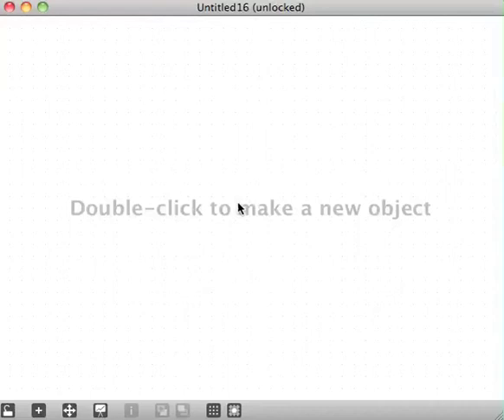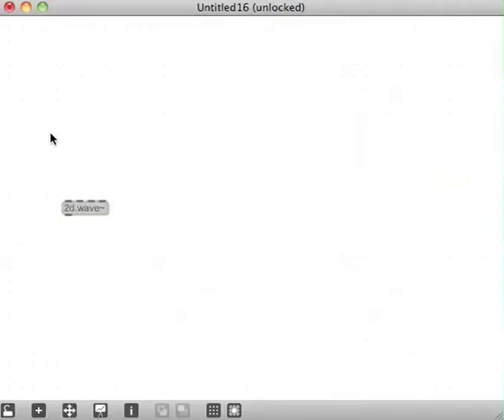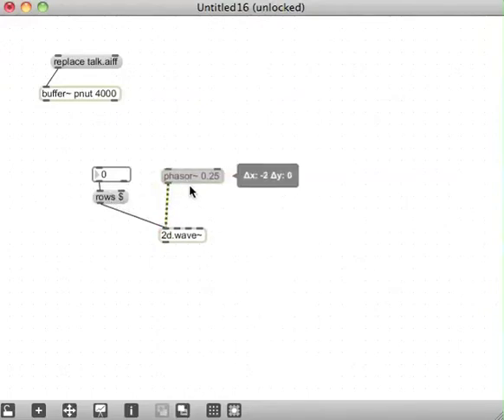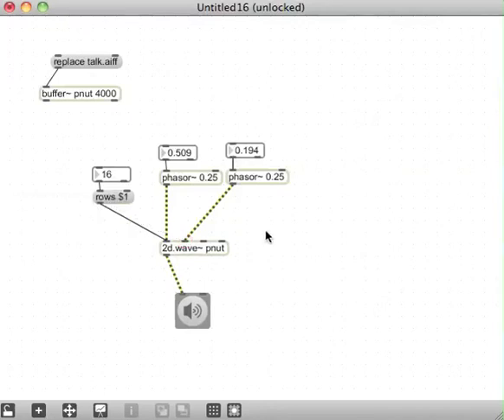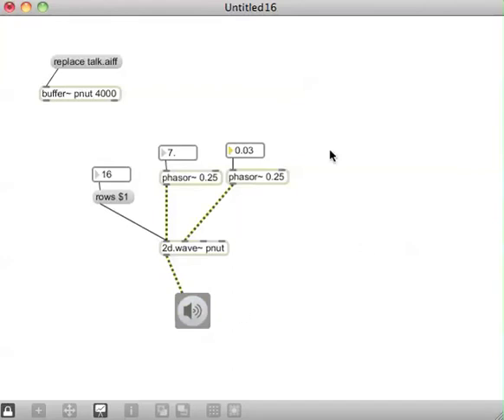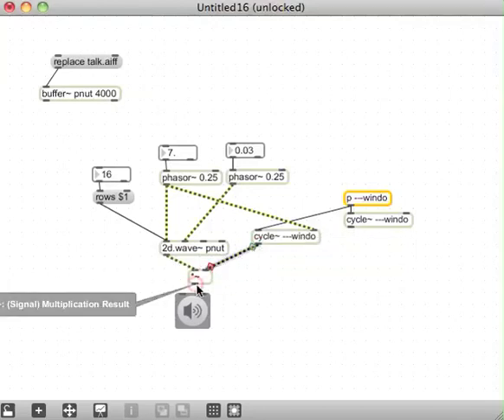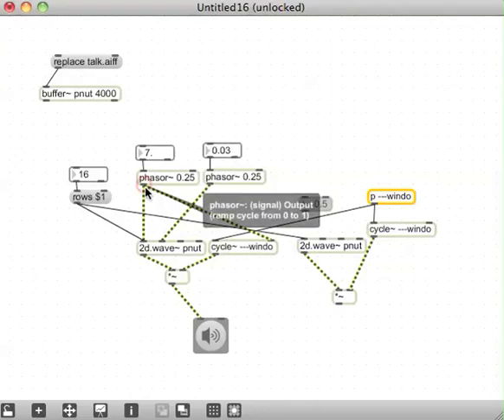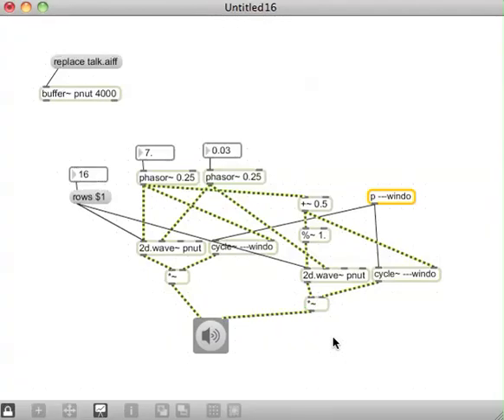PAD 19 - Time compression/expansion